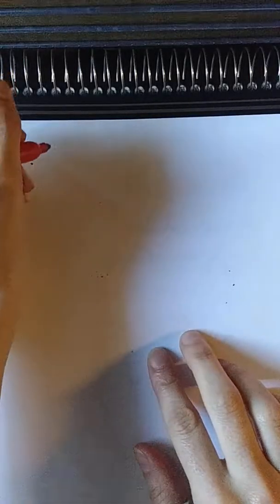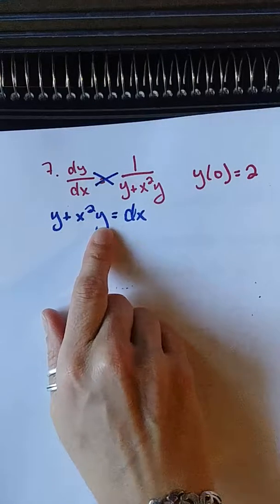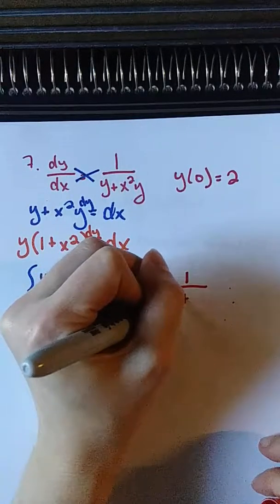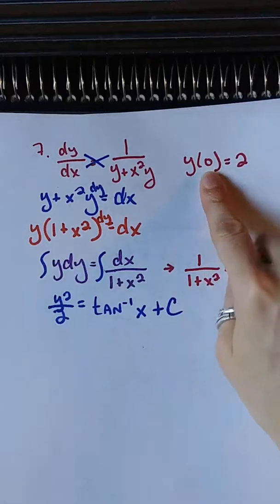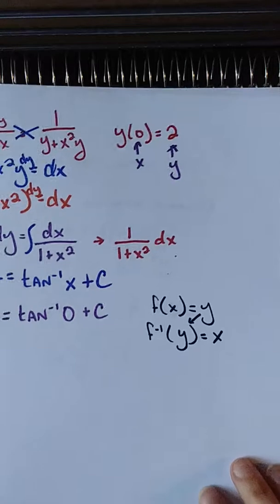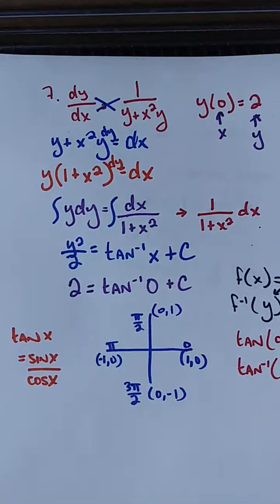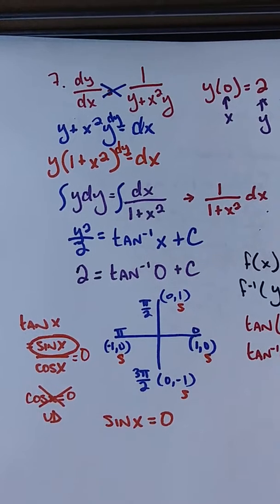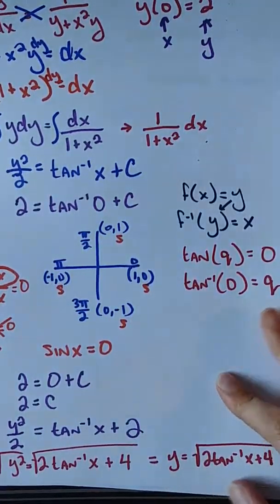AP Calc (prob 7) Differential Equations Worksheet